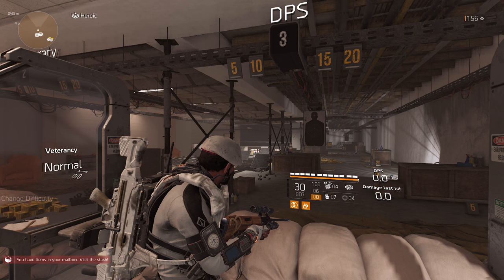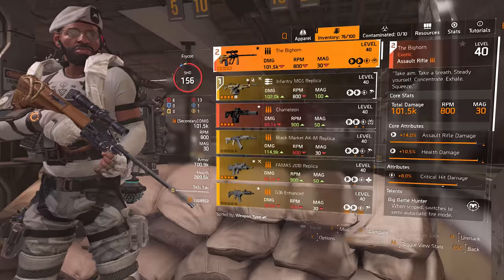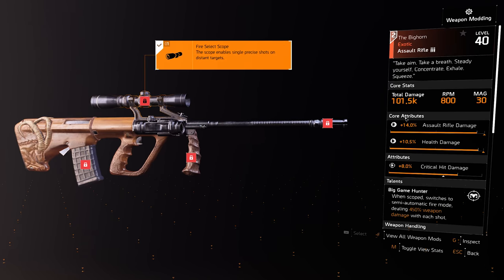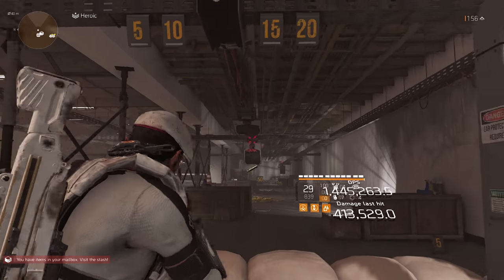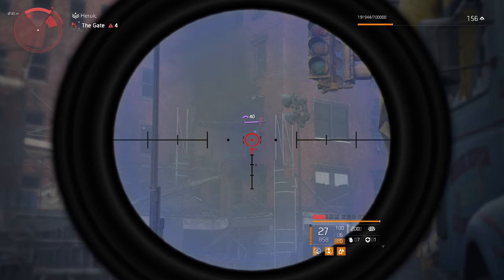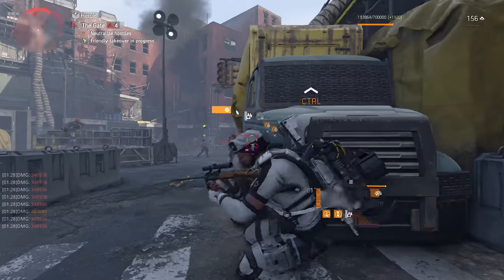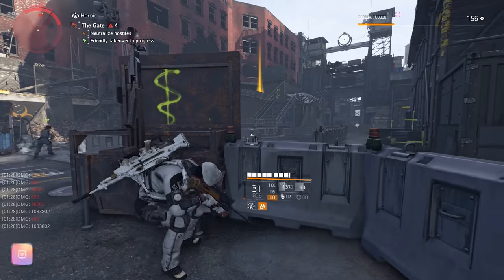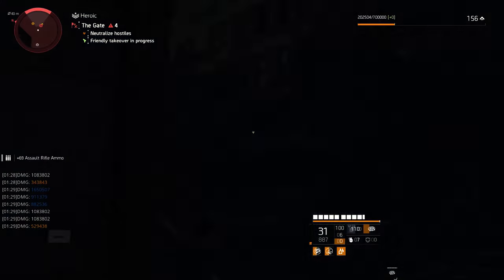The Division 2 | Legendary Exotic AR Big Horn Review Gameplay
Like my work and wanna support me?
I play and record at the highest quality using my Ironside PC. Checkout my specs and head to the link to customize your own!

Ironside Desktop PC
Case: Nemesis Case v2 - Black
Additional Fans: 2 x Antec true quiet
Processor: i9-9900k
Cooler: Asetek 670LS liquid cooling (240mm)
Motherboard: z390 chipset
Memory: 32GB DDR4
M.2: Samsung 970 Evo Plus m.2 nvme 500gb
Storage: 4TB HDD Power
Graphics Card: GeForce RTX 2080 ti
Supply: 750w
Noise Reduction: Level 2